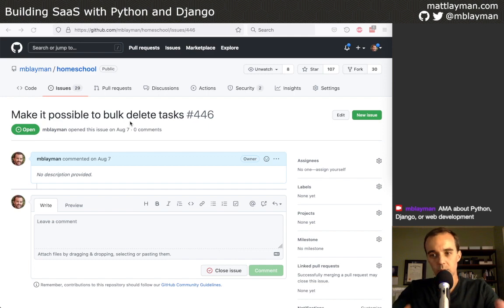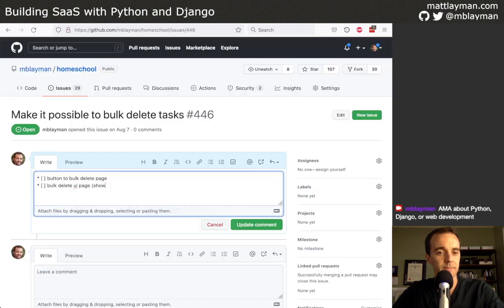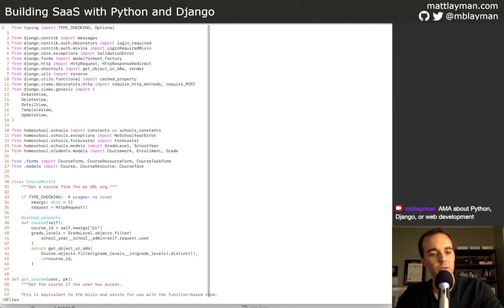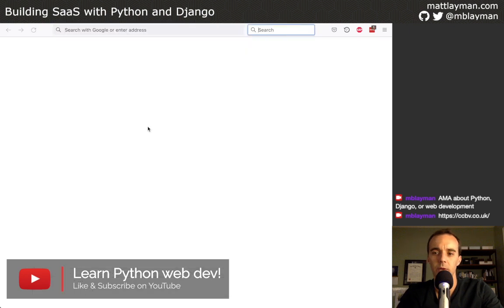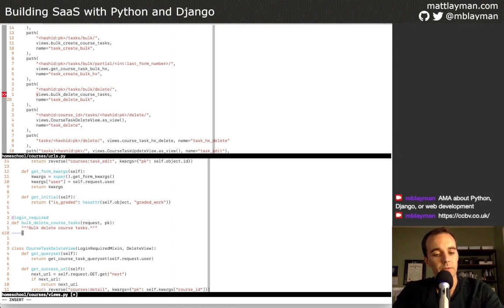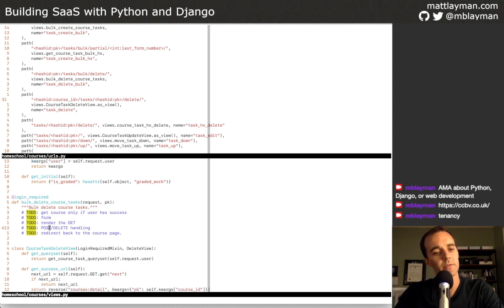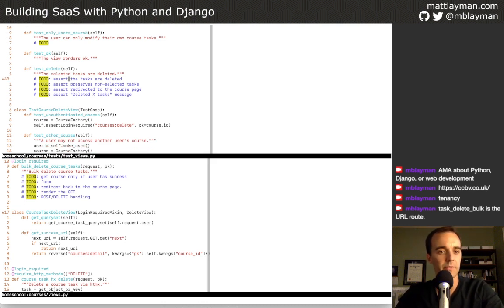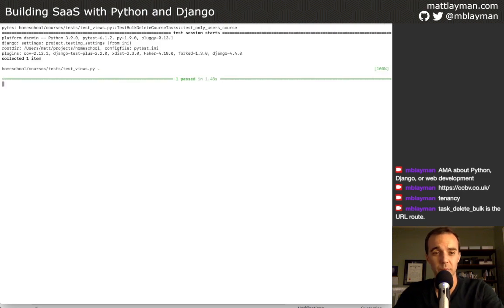Bulk Delete View - Building SaaS with Python and Django #116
In this episode, I started a bulk delete view to make it possible for customers to delete many course tasks at once.